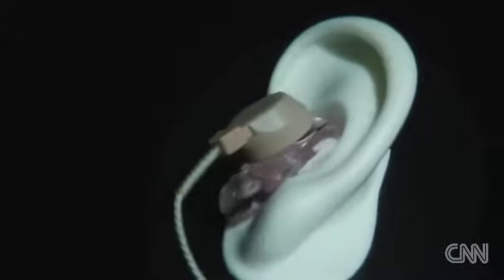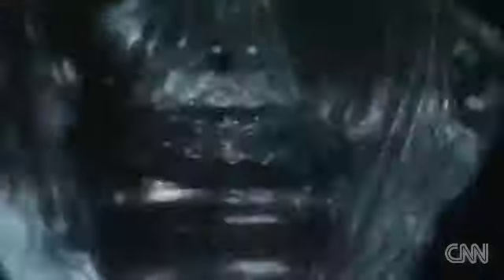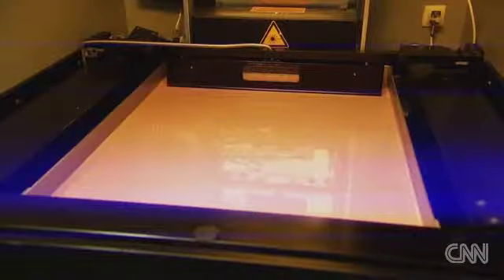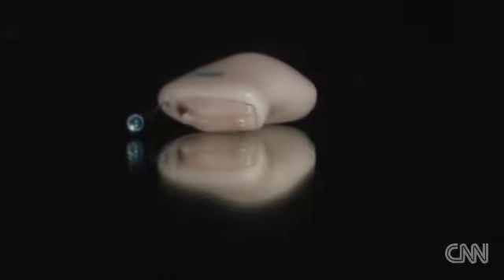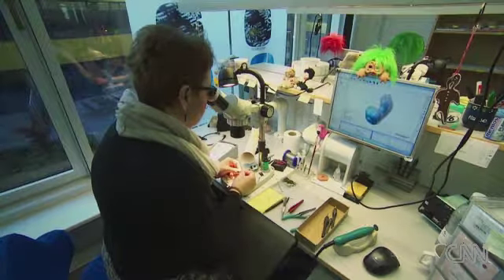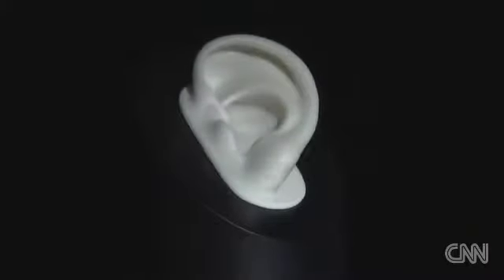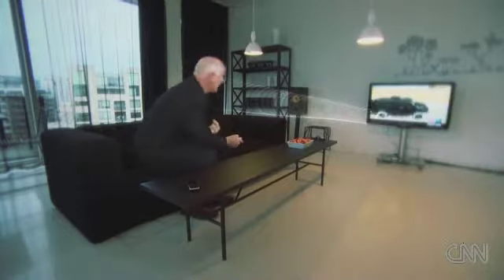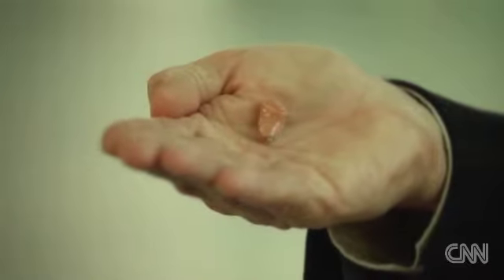מכשיר שמיעה וידקס בהתאמה אישית ע"פ מידת האוזן - בסריקת לייזר ובהדפסת תלת מימד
מכשיר שמיעה וידקס בהתאמה אישית ע"פ מידת האוזן - בסריקת לייזר ובהדפסת תלת מימד. וידקס - זוכת פרס האיחוד האירופי לחדשנות.